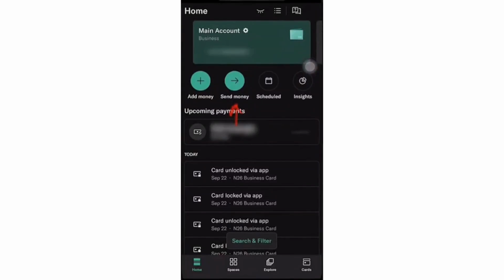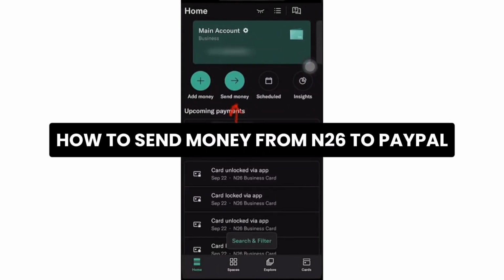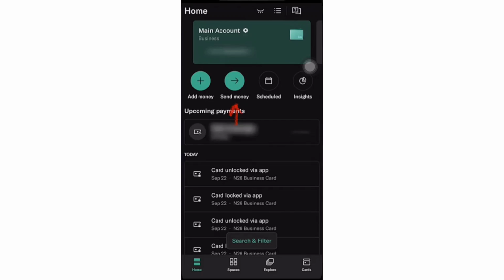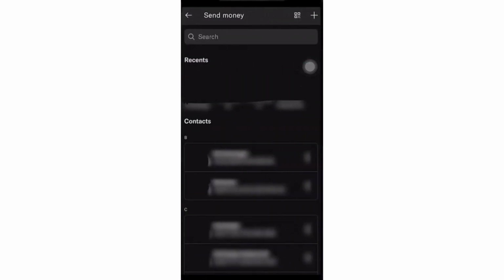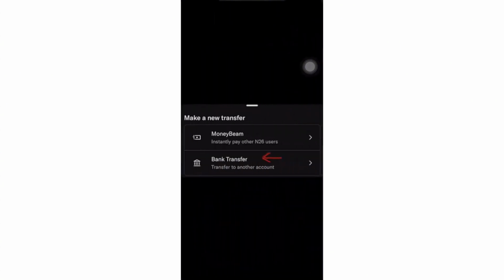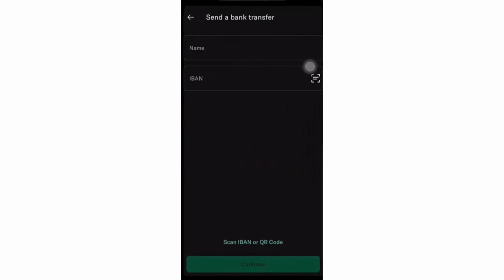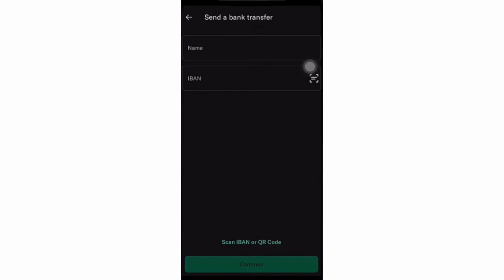HOW TO SEND MONEY FROM N26 TO PAYPAL (2025)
This tutorial will walk you through the process of linking your N26 account to PayPal and sending funds seamlessly. Whether you need to top up your PayPal balance or make a payment using your N26 debit card, this guide covers everything!

In this video, you’ll learn:
✔️ Transaction fees and processing times
✔️ Tips to avoid payment issues and transfer delays

⚠️ Note: Make sure your N26 account has sufficient funds and that your PayPal account is verified to avoid transaction issues.

Timestamps:

00:00 Intro
00:07 Tutorial